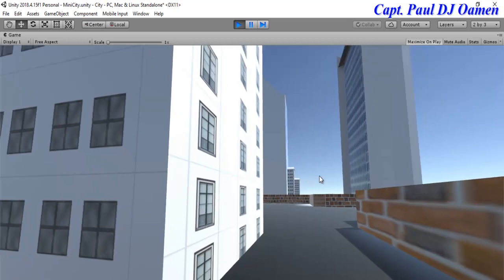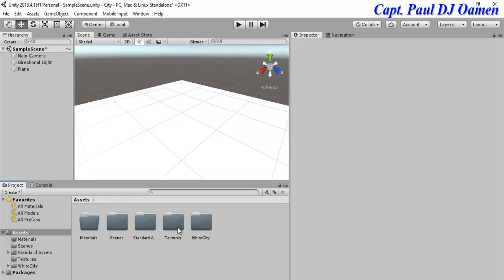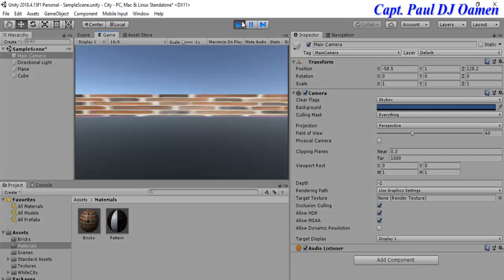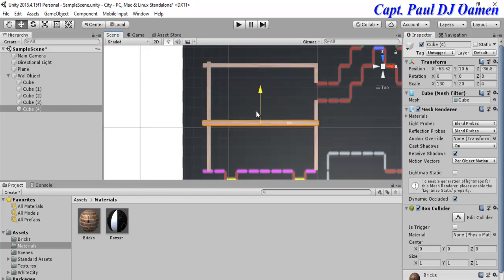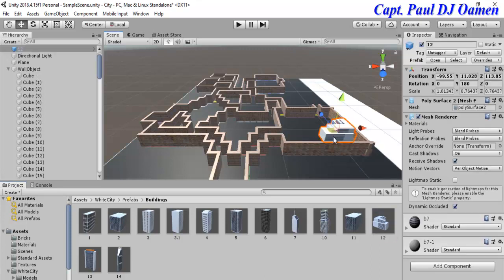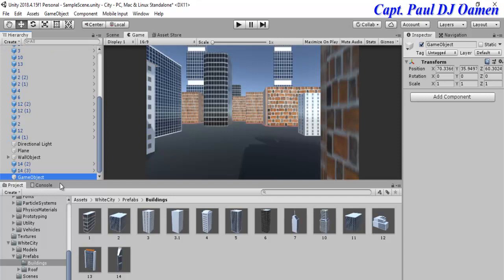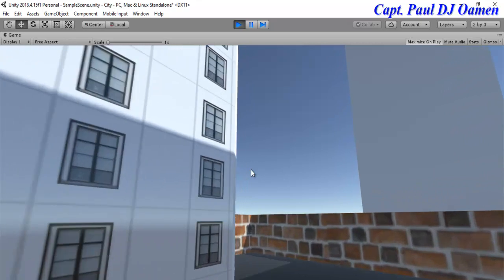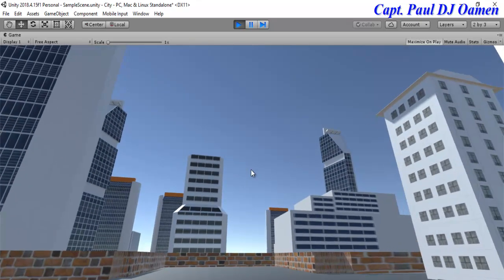How to Build a City in Unity 3D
How to Build a City in Unity 3D, using Standard Asset, White City Asset Imported from Asset Store.